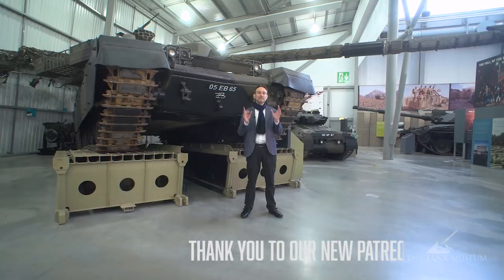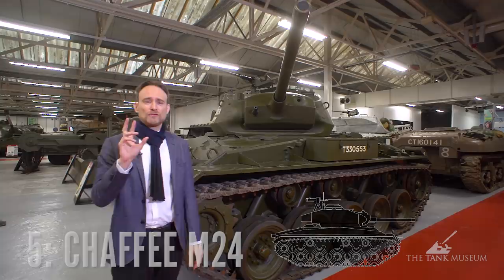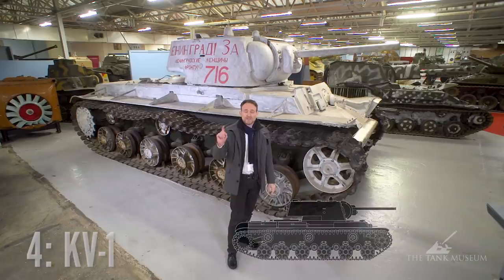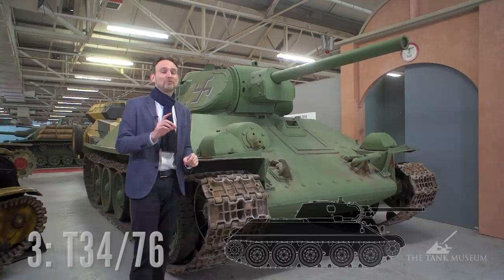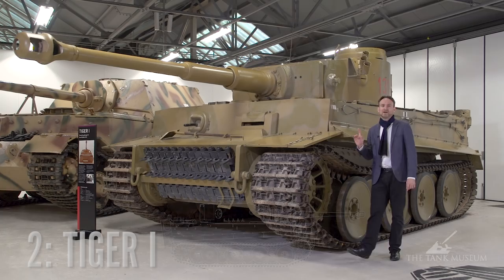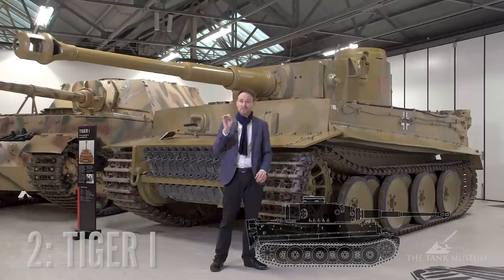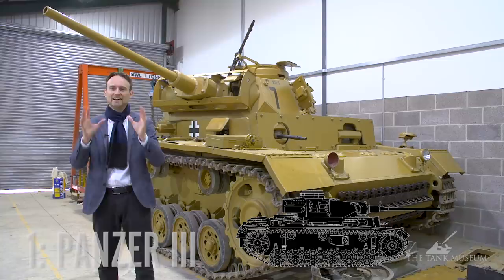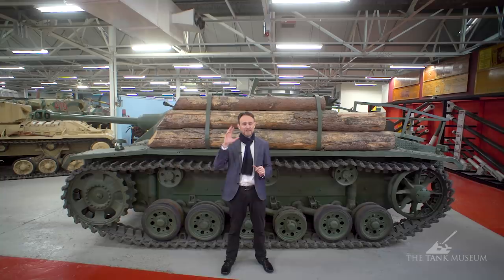Military History Visualized | Top 5 Tanks | The Tank Museum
Military History Visualized, aka Bernhard, came to The Tank Museum to share his Top 5 Tanks.

It's all about opinions, so please feel free to agree or disagree in the comments below.

Whose Top 5 would you like to see next?

Tank 100 First World War Centenary Blog tankmuseum tanks top5tanks The Tank Museum E-Newsletter sign-up